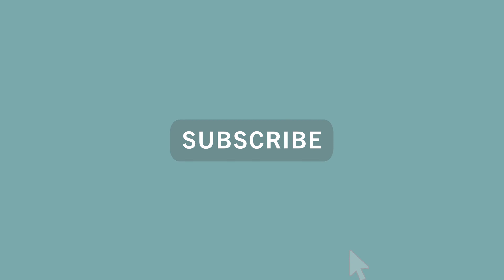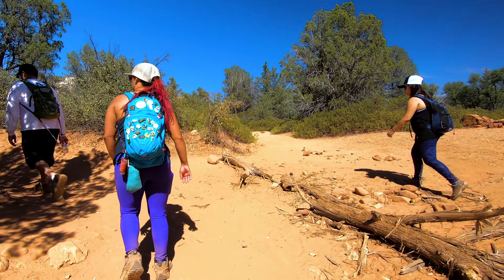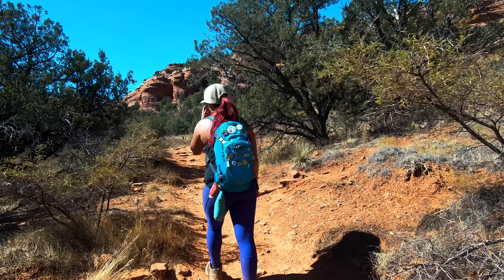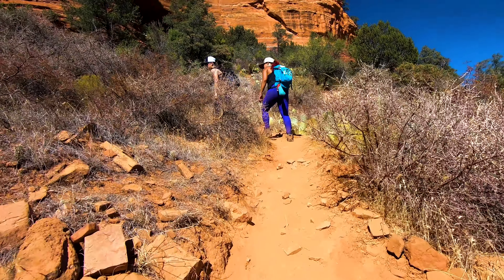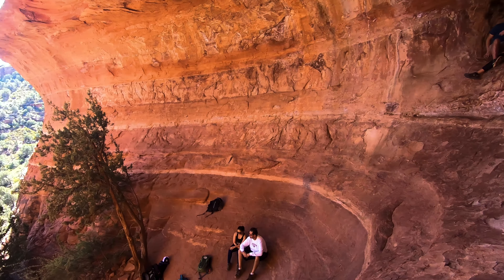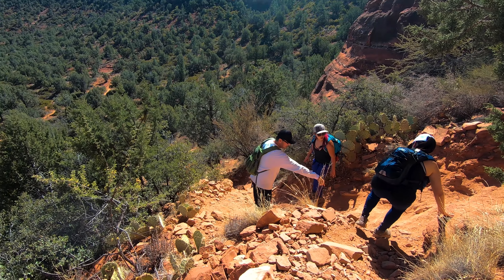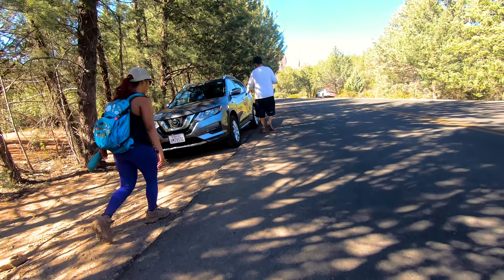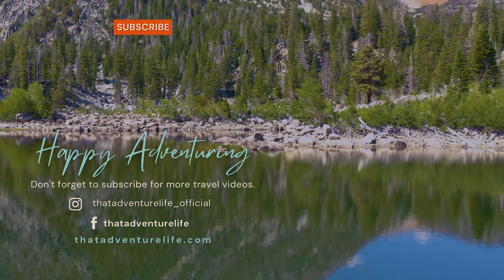How to Find the Secret Birthing Cave - Sedona, AZ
Birthing Cave is a sacred spot in Sedona, Arizona where women all over the place come in hope of getting pregnant or having a healthy pregnancy. Others think this place has healing power. It is a short and easy hike to get to the cave. And the trailhead is super close to Devil's Bridge hike. Therefore, you probably can do both in one day. As we mentioned above, even though this place is on public land, IT IS SACRED! Please be quiet and respectful. DO NOT LEAVE ANY TRASH!

𝙎𝙥𝙚𝙘𝙞𝙖𝙡 𝙉𝙤𝙩𝙚:
𝘉𝘪𝘳𝘵𝘩𝘪𝘯𝘨 𝘊𝘢𝘷𝘦 𝘪𝘴 𝘢 𝘱𝘶𝘣𝘭𝘪𝘤 𝘴𝘱𝘰𝘵, 𝘸𝘩𝘦𝘳𝘦 𝘢𝘯𝘺𝘰𝘯𝘦 𝘤𝘢𝘯 𝘤𝘰𝘮𝘦 𝘢𝘯𝘥 𝘦𝘹𝘱𝘭𝘰𝘳𝘦. 𝘞𝘦’𝘳𝘦 𝘴𝘩𝘢𝘳𝘪𝘯𝘨 𝘥𝘪𝘳𝘦𝘤𝘵𝘪𝘰𝘯𝘴 𝘣𝘦𝘤𝘢𝘶𝘴𝘦 𝘸𝘦 𝘣𝘦𝘭𝘪𝘦𝘷𝘦 𝘦𝘷𝘦𝘳𝘺𝘰𝘯𝘦 𝘥𝘦𝘴𝘦𝘳𝘷𝘦𝘴 𝘦𝘲𝘶𝘢𝘭 𝘢𝘤𝘤𝘦𝘴𝘴 𝘵𝘰 𝘪𝘯𝘧𝘰𝘳𝘮𝘢𝘵𝘪𝘰𝘯 𝘢𝘣𝘰𝘶𝘵 𝘵𝘩𝘦 𝘰𝘶𝘵𝘥𝘰𝘰𝘳 𝘱𝘶𝘣𝘭𝘪𝘤 𝘴𝘱𝘢𝘤𝘦. 𝘏𝘰𝘸𝘦𝘷𝘦𝘳, 𝘸𝘦 𝘳𝘦𝘤𝘰𝘨𝘯𝘪𝘻𝘦 𝘵𝘩𝘢𝘵 𝘱𝘰𝘴𝘵𝘴 𝘭𝘪𝘬𝘦 𝘵𝘩𝘦𝘴𝘦 𝘮𝘢𝘬𝘦 𝘭𝘦𝘴𝘴𝘦𝘳-𝘬𝘯𝘰𝘸𝘯 𝘴𝘱𝘰𝘵𝘴 𝘢 𝘭𝘰𝘵 𝘮𝘰𝘳𝘦 𝘢𝘤𝘤𝘦𝘴𝘴𝘪𝘣𝘭𝘦, 𝘪𝘯𝘤𝘳𝘦𝘢𝘴𝘪𝘯𝘨 𝘵𝘩𝘦 𝘳𝘪𝘴𝘬 𝘰𝘧 𝘵𝘳𝘢𝘪𝘭 𝘮𝘪𝘴𝘶𝘴𝘦 𝘢𝘯𝘥 𝘰𝘷𝘦𝘳𝘤𝘳𝘰𝘸𝘥𝘪𝘯𝘨. 𝘛𝘩𝘪𝘴 𝘪𝘴 𝘸𝘩𝘺 𝘸𝘦'𝘳𝘦 𝘩𝘰𝘱𝘪𝘯𝘨 𝘵𝘰 𝘦𝘥𝘶𝘤𝘢𝘵𝘦 𝘰𝘵𝘩𝘦𝘳𝘴 𝘢𝘣𝘰𝘶𝘵 𝘩𝘰𝘸 𝘵𝘰 𝘦𝘯𝘫𝘰𝘺 𝘵𝘩𝘦𝘴𝘦 𝘣𝘦𝘢𝘶𝘵𝘪𝘧𝘶𝘭 𝘢𝘳𝘦𝘢𝘴 𝘳𝘦𝘴𝘱𝘰𝘯𝘴𝘪𝘣𝘭𝘺 𝘢𝘭𝘰𝘯𝘨 𝘸𝘪𝘵𝘩 𝘴𝘩𝘢𝘳𝘪𝘯𝘨 𝘵𝘪𝘱𝘴 𝘰𝘯 𝘩𝘰𝘸 𝘵𝘩𝘦𝘺 𝘤𝘢𝘯 𝘢𝘤𝘤𝘦𝘴𝘴 𝘵𝘩𝘦 𝘢𝘳𝘦𝘢 𝘢𝘯𝘥 𝘱𝘢𝘳𝘵𝘪𝘤𝘪𝘱𝘢𝘵𝘦 𝘪𝘯 𝘵𝘩𝘦 𝘢𝘤𝘵𝘪𝘷𝘪𝘵𝘺 𝘴𝘢𝘧𝘦𝘭𝘺.